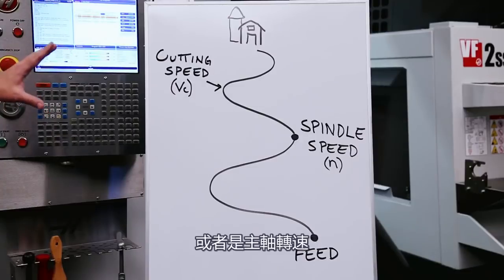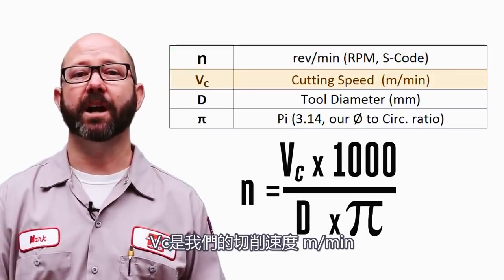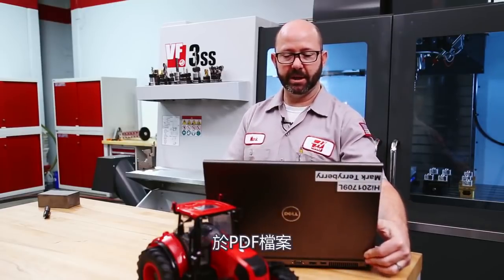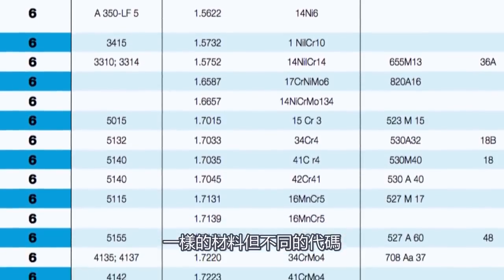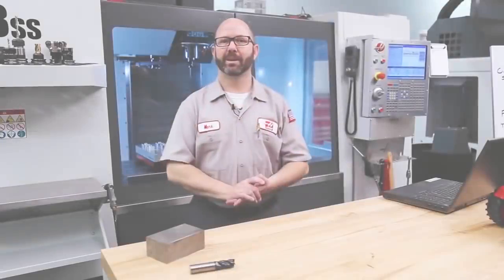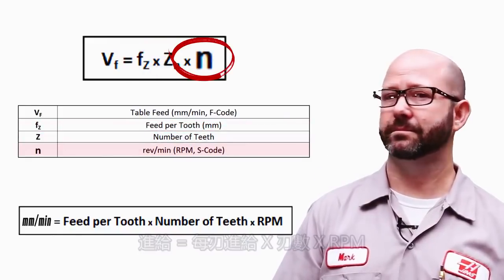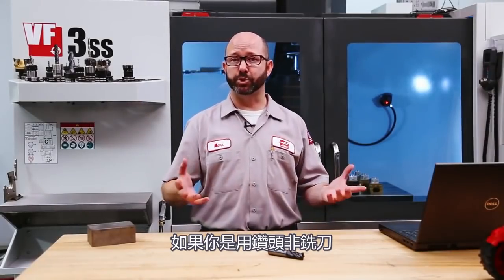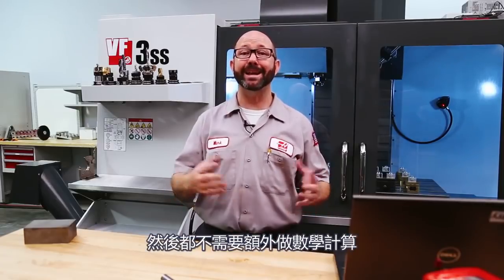如何計算刀具轉速及進給?【CNC小學堂】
《加工小學堂》

講到「精密機械」或「工具機」，如果你還停留在「黑手」印象，就落伍了。

「精密機械」是所有高科技的基礎，精密機械工業之推動，可帶動其他產業加速升
級，達成全面性的經濟結構調整。

- 學無止盡